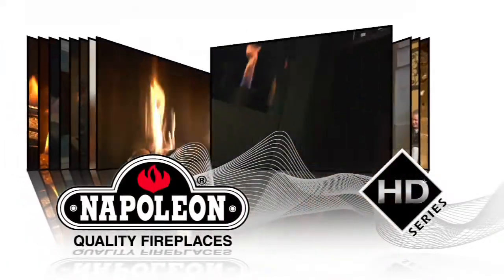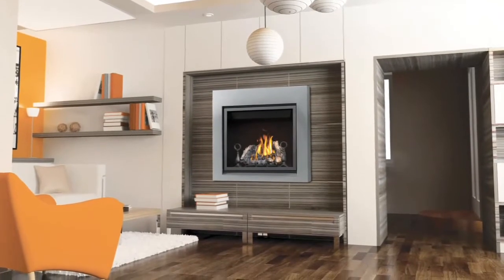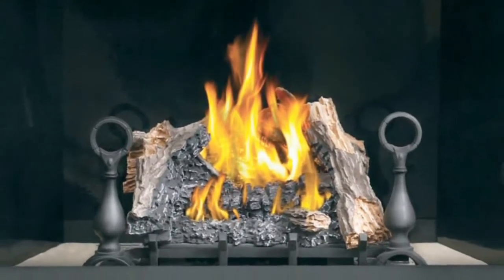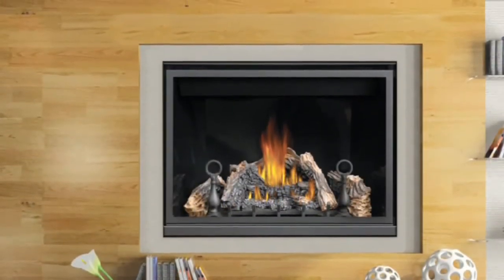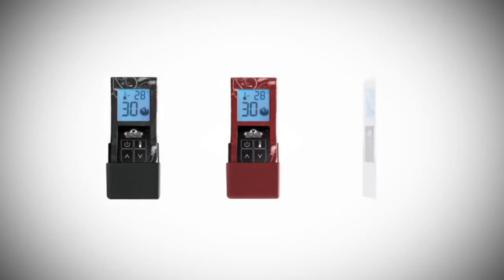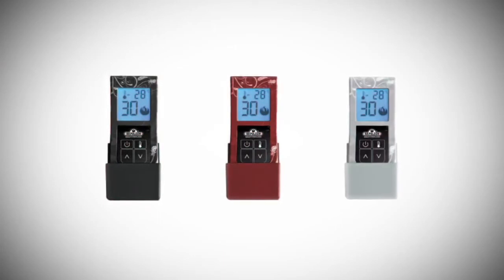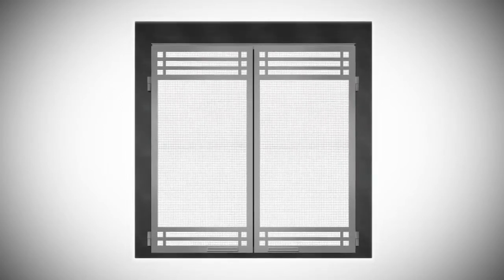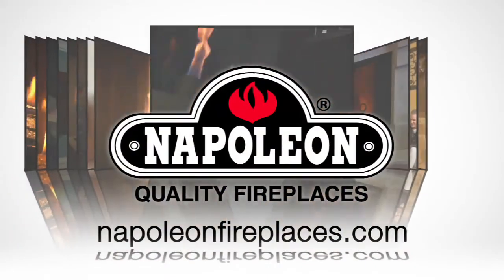Napoleon Fireplaces HD Series YouTube2